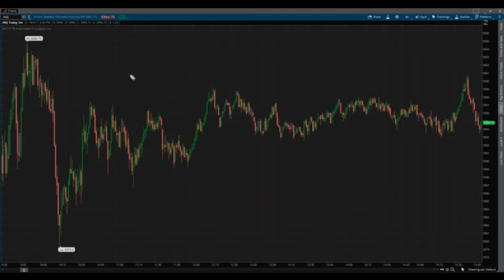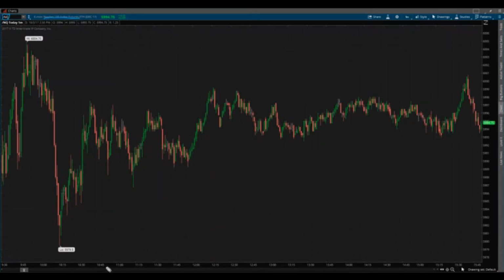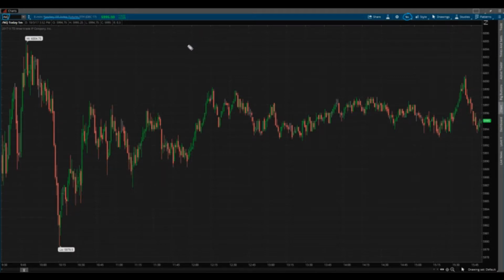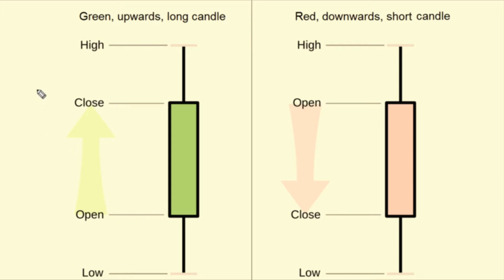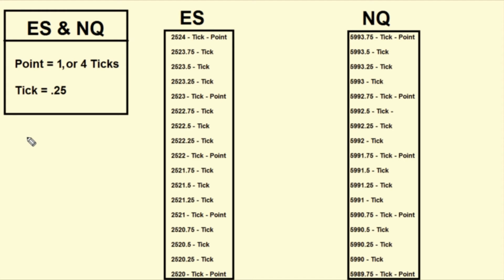Futures Basics: Chart Anatomy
Here's a video going over some basics of what a chart is, what candles are, and what points and ticks are.

Note that the placement of certain things can vary based on your trading platform of choice.